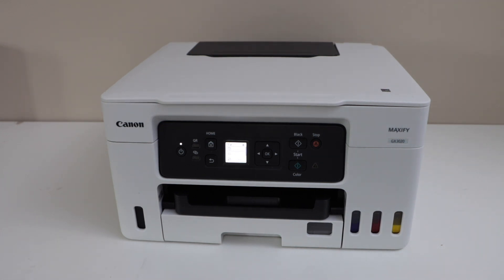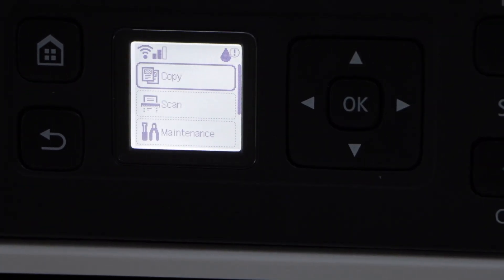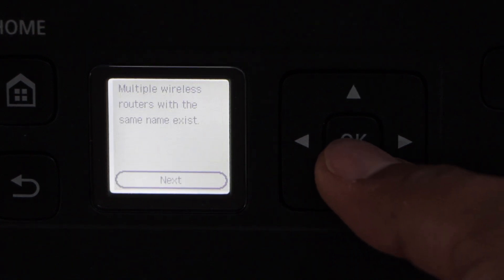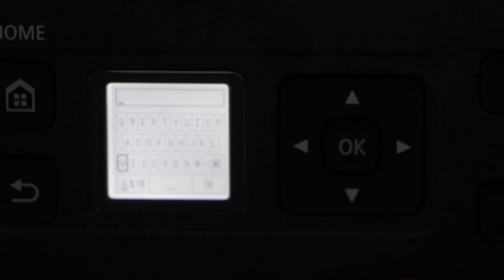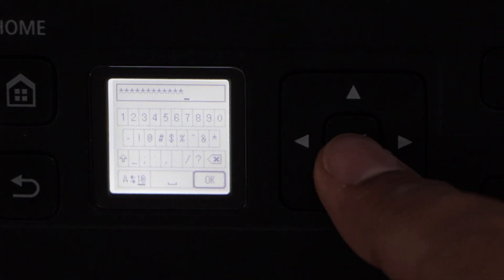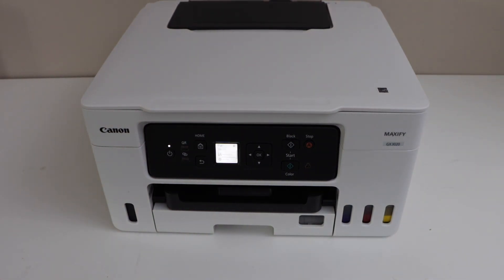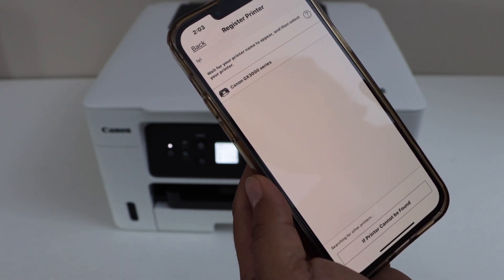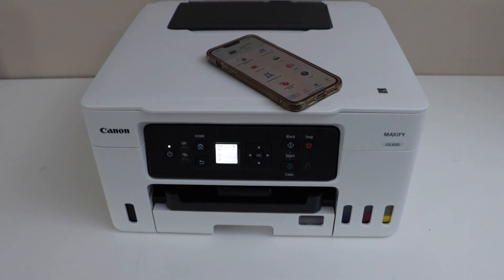Canon MAXIFY GX3020 WiFi Setup, Connect To Home or Office Wireless Network & Add in Smartphone.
This video reviews how to do the wireless setup or wifi setup of your Canon MAXIFY GX3020 All-in-one Printer. This shows how to connect to a home or office wireless network using the manual method, Add in iPhone using Canon Print App.